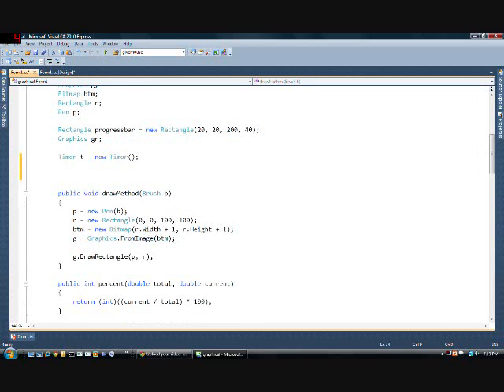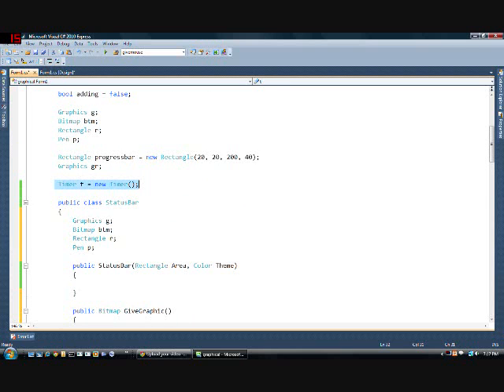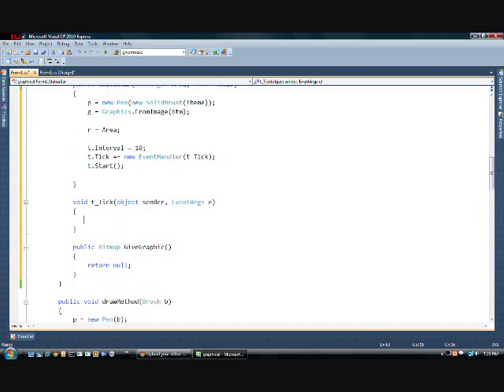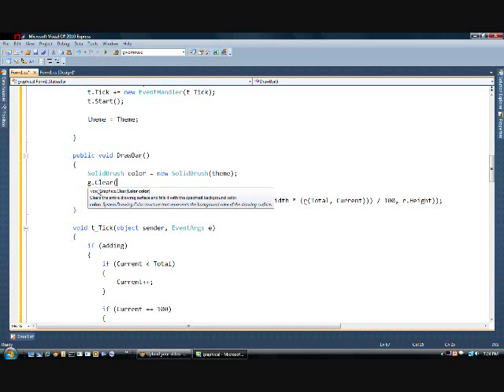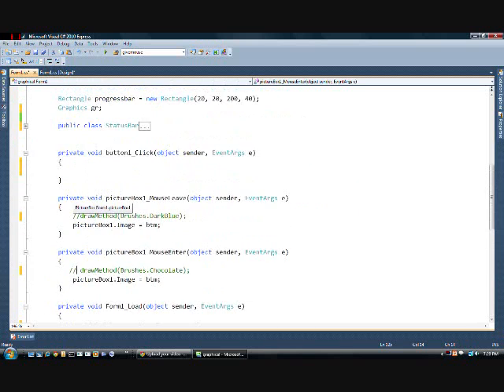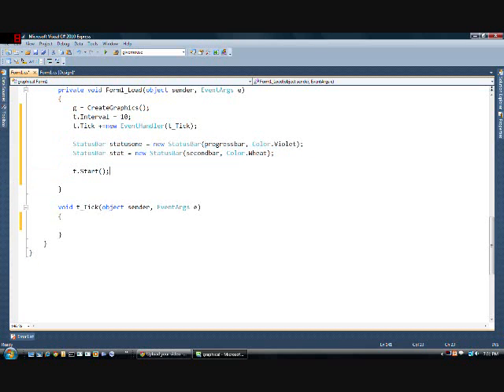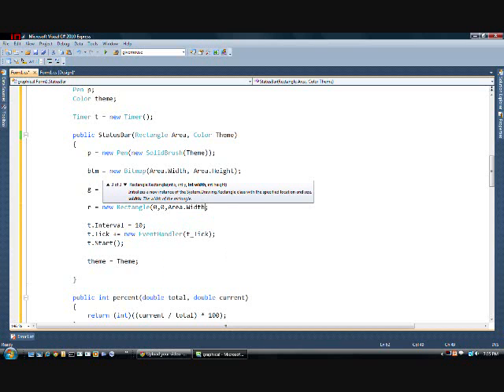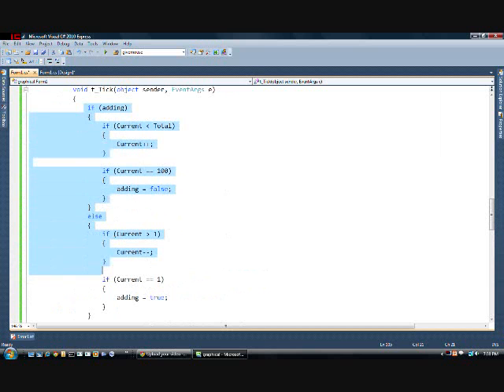C# Graphics Ep.4 - Moving it to a class